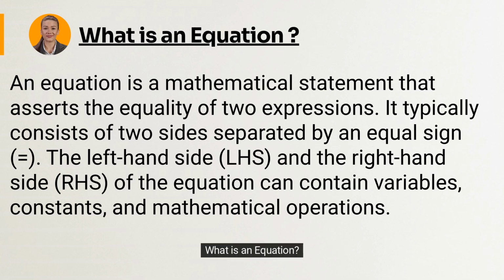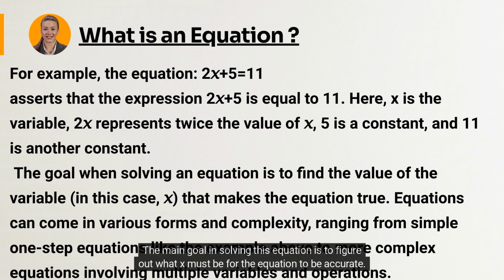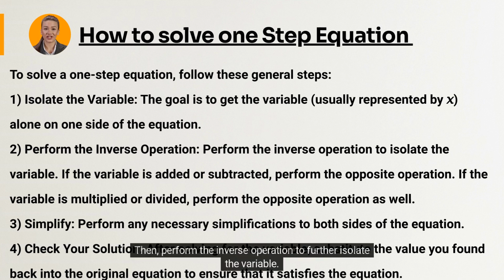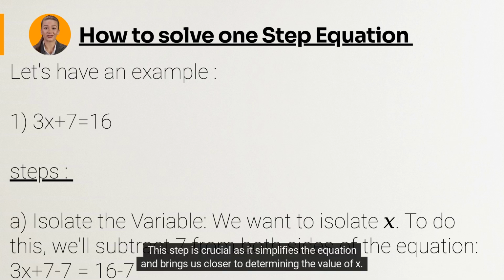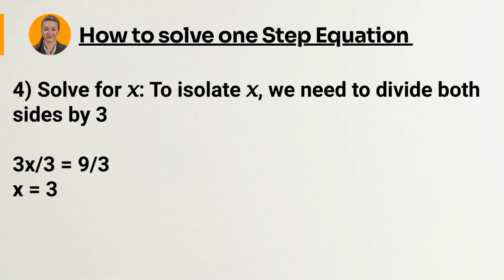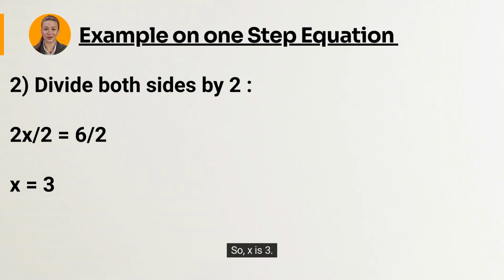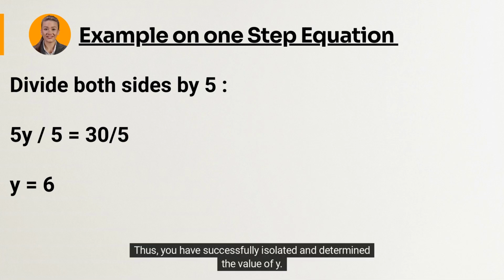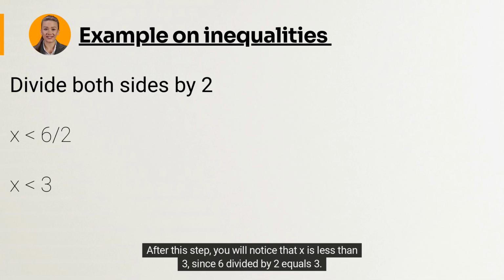Chapter 2 Equations and Inequalities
Definition of mathematical expressions
Procedures for resolving equations
The Meaning of Inequalities
Procedures for Handling Inequalities